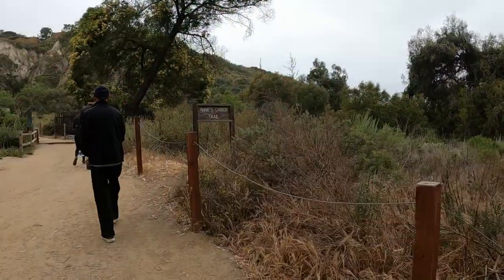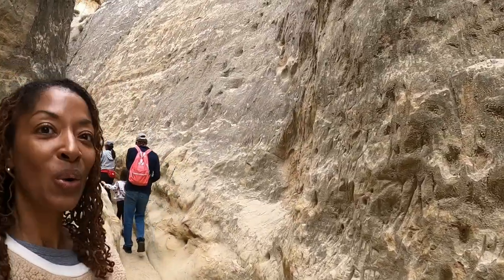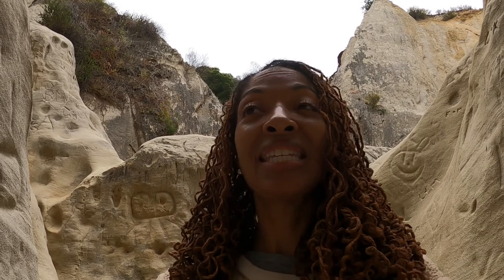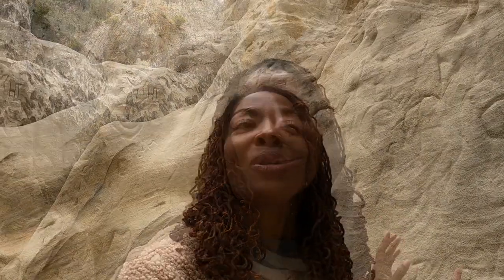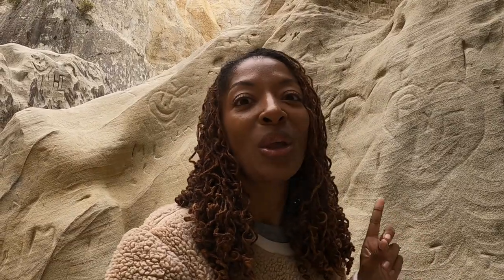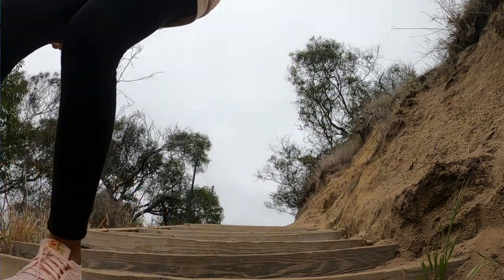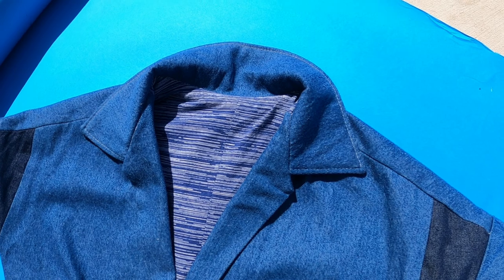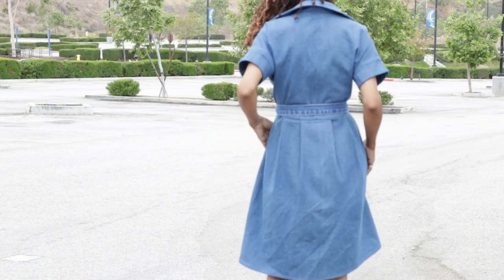THIS GETS ROCKY!!! ALL DENIM DRESS - VOGUE 1777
I made a dress in all denim fabric.  I put on my favorite sewing make, McCall's 7841, a sherpa sweatshirt, and I took a road trip and traveled to San Diego, California.  I visited Annie's Canyon Trail and while there I discuss and share my newest sewing make, an all denim dress in one of the new fall 2021 Vogue sewing patterns, Vogue 1777.  I sewed the dress in all denim fabric that I purchased from Joann Fabrics.  This dress pattern has many details, including welt pockets.  I did run into a problem when it came time to sew the welt pockets.  I share a small hack for the welt pockets that I did to make this garment come together.